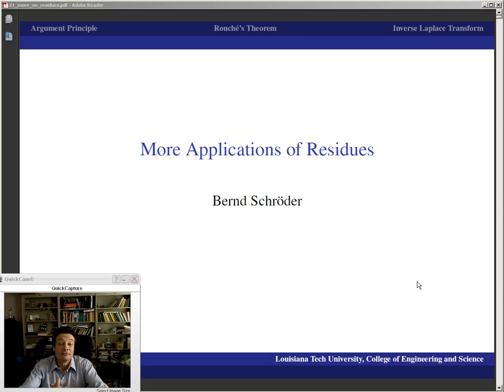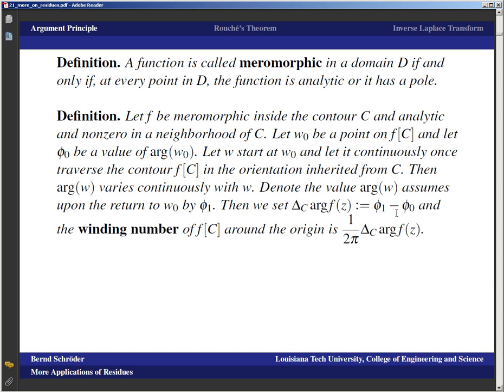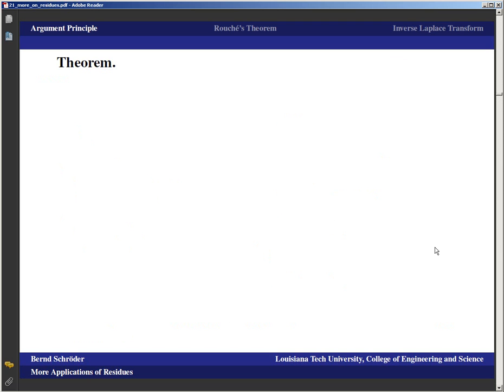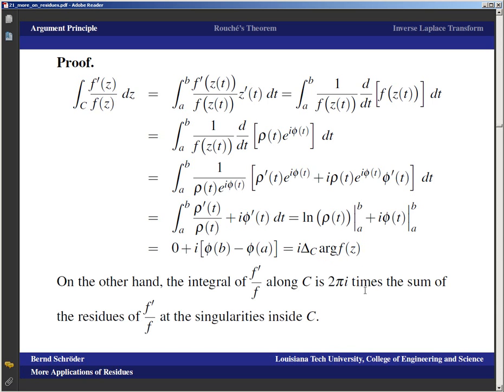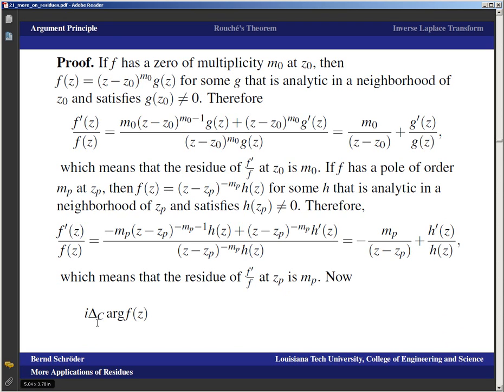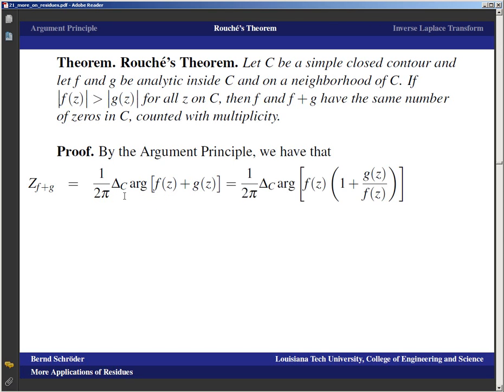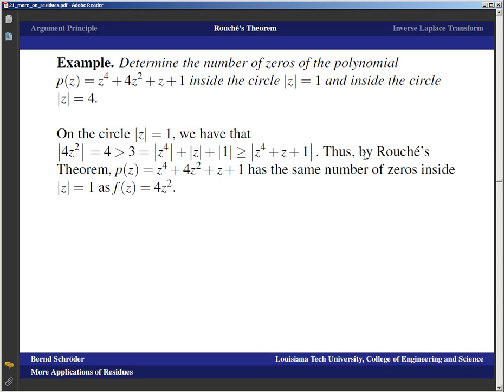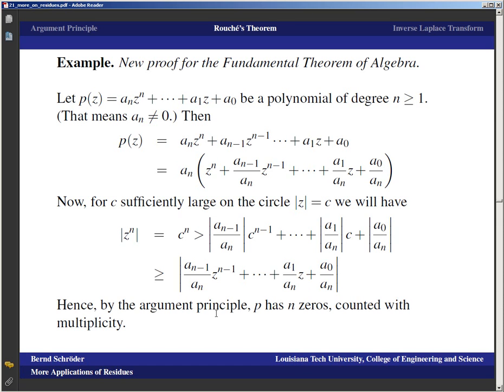LSU Complex Analysis Lecture 21 more on residues 1